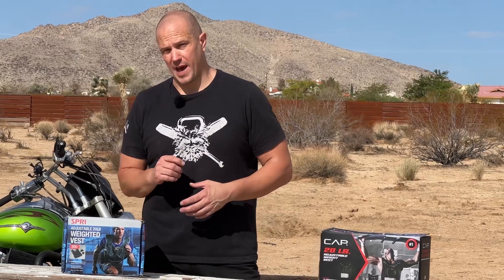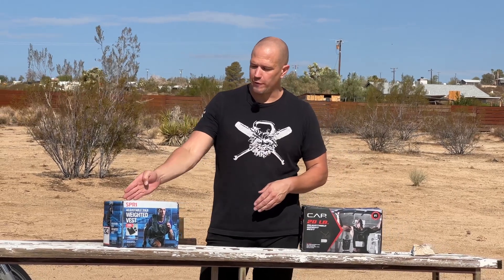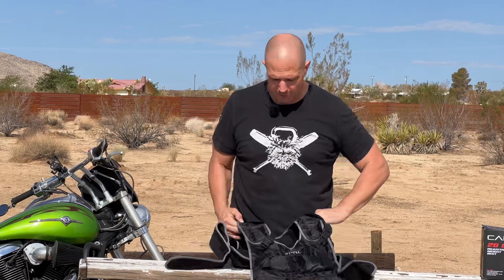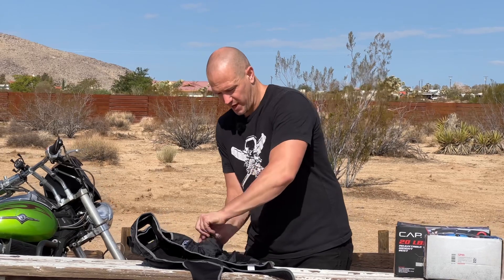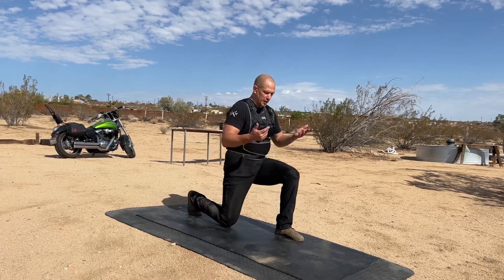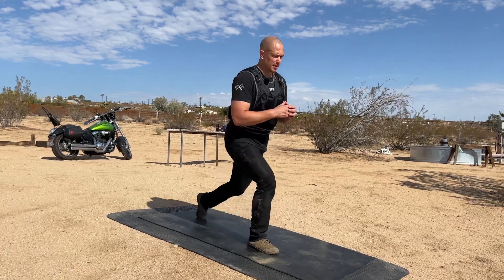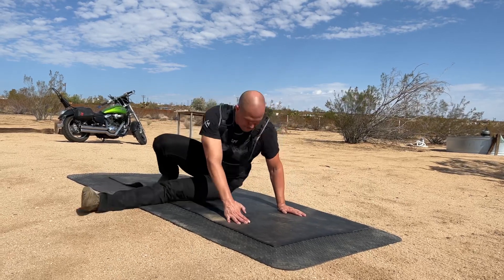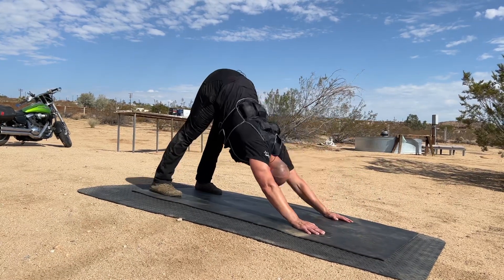SPRI 20 lb adjustable weight vest - expand your bodyweight skill training programs - save your $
BODYW820